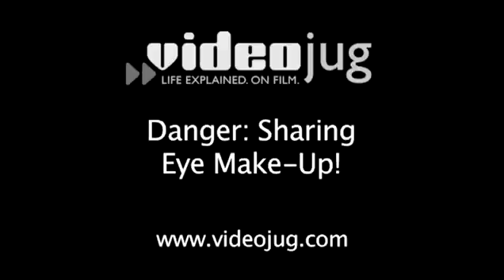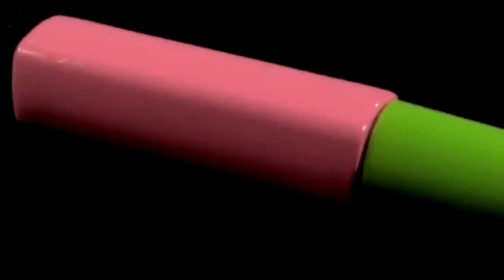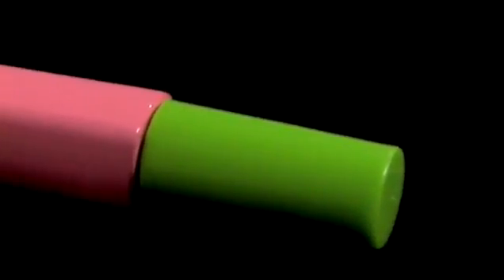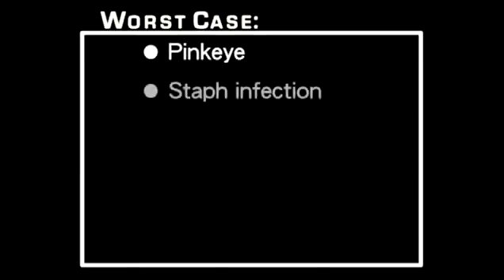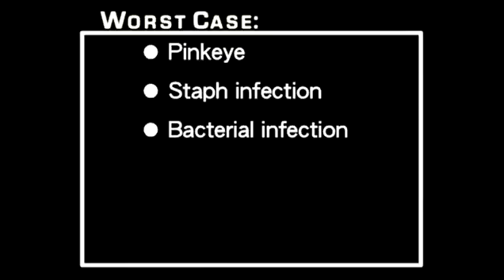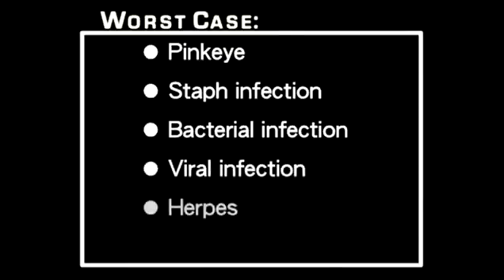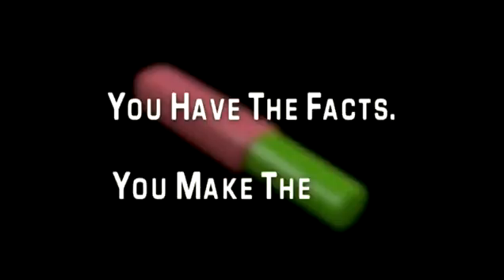How To Deal With Sharing Eye Make Up